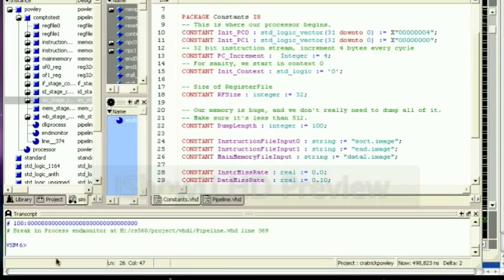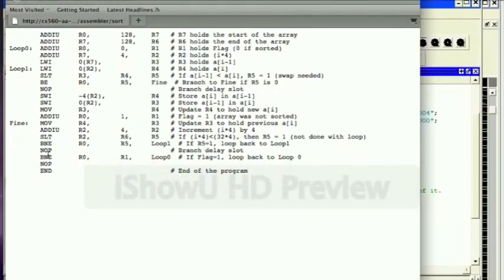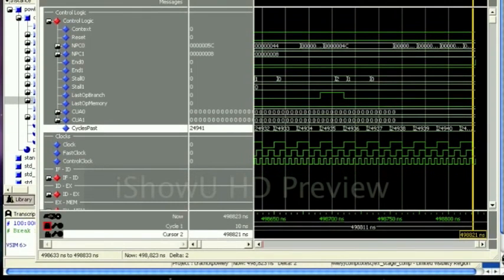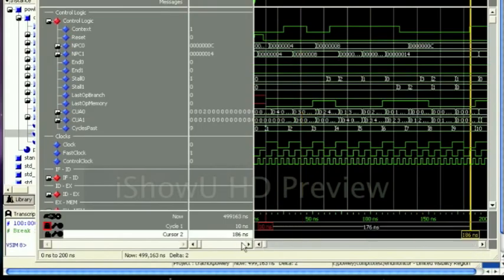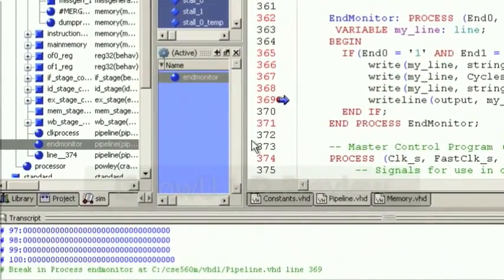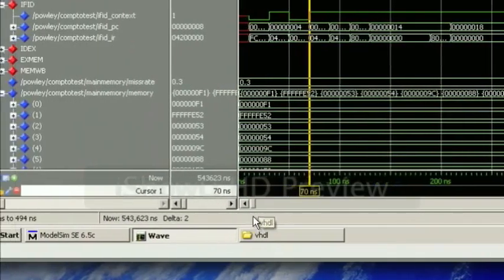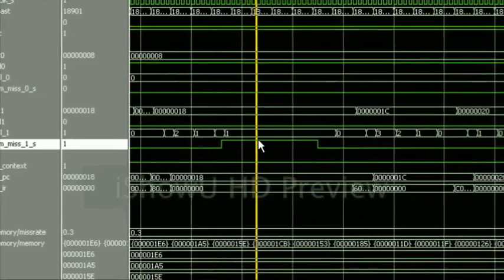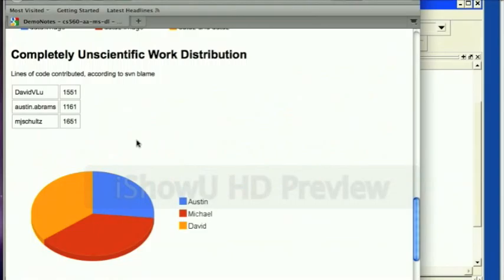The Cratrick Powley Processor, part 2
We show that the Cratrick Powley processor can sort 32 numbers in a multi- and single-threaded context, and we talk about the division of labor.

For CSE 560M - Computer Systems Architecture